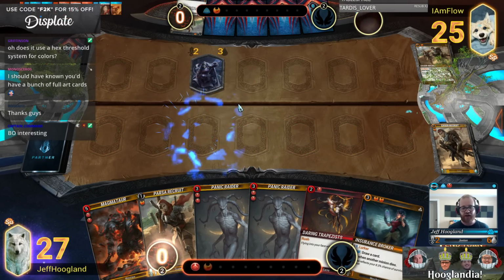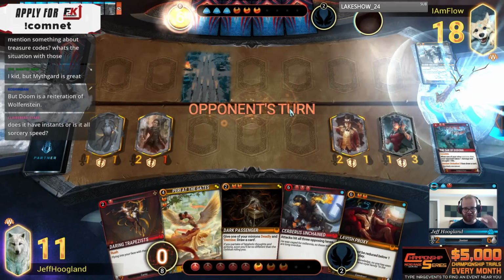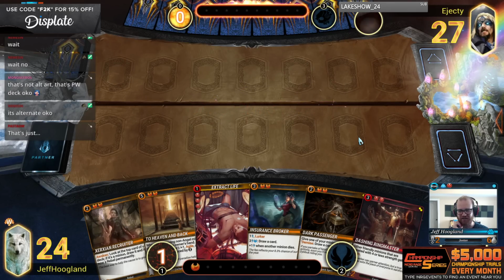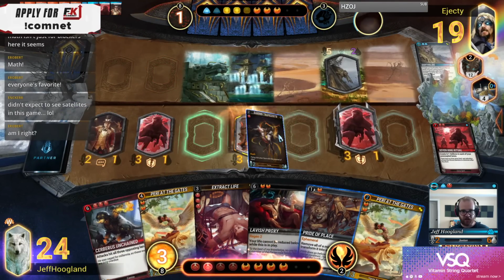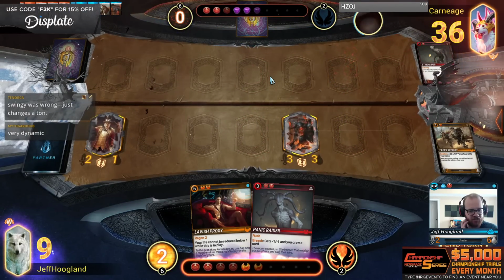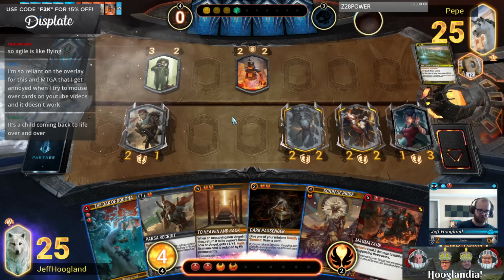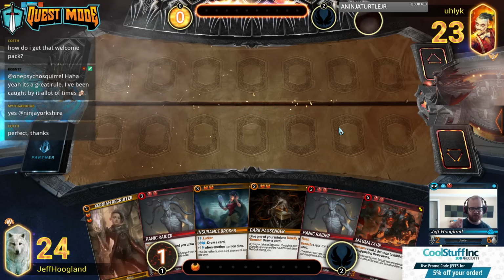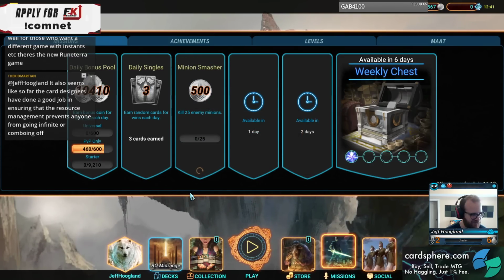Mythgard - RO Midrange - October 18th, 2019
name: RO Midrange
coverart: To Heaven and Back
path: turn of seasons
power: impel
1 extract life
4 daring trapezists
2 firesong prodigy
1 crimson pact
2 dashing ringmaster
3 panic raider
1 the oak of dodona
2 magmataur
1 stairway to hades
1 cerberus unchained
1 sideshow chimera
1 seven ring ritual
4 eager recruit
2 dark passenger
2 ghul
2 xerxian recruiter
3 insurance broker
2 peri at the gates
1 scion of pride
1 solomon's gale
1 to heaven and back
1 lavish proxy
1 armageddon angel